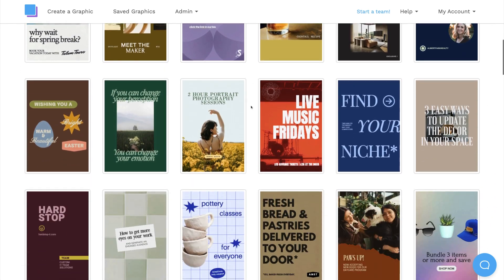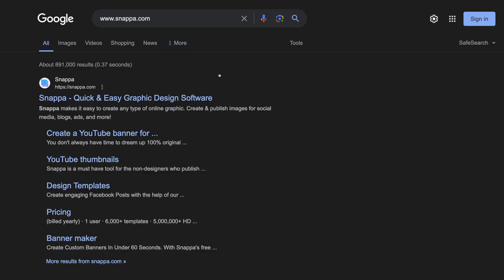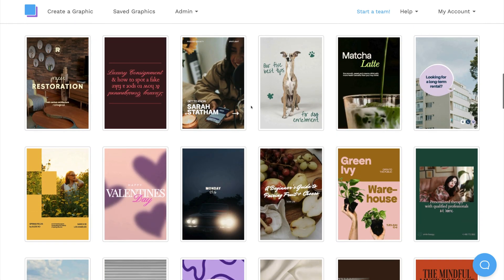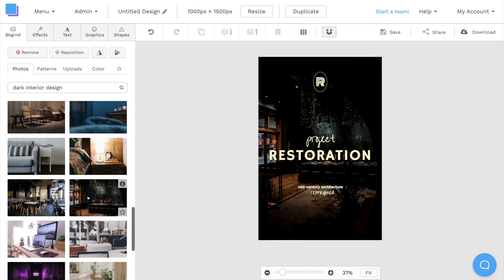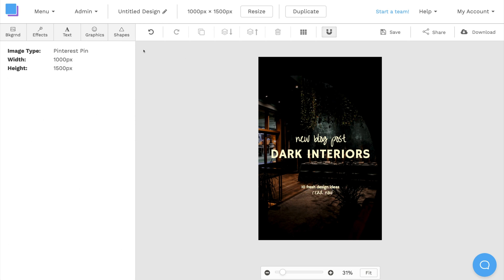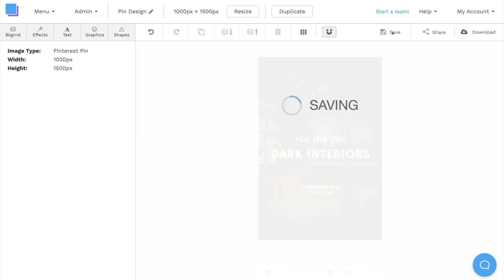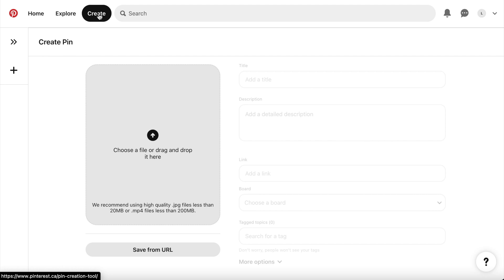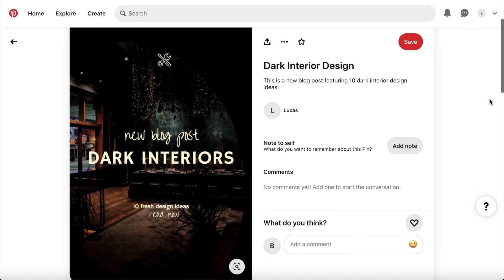How to Create a Pinterest Pin in 2 Minutes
In this video, you’ll learn how to design Pinterest Pins using free Pinterest templates. We’ll also show you how to post a Pin on Pinterest.

0:00 Intro
0:15 Free Pinterest Pin Creator
0:24 Free Pinterest Templates
0:38 Pinterest Pin Design Tutorial
1:40 How to Post on Pinterest
2:02 Outro